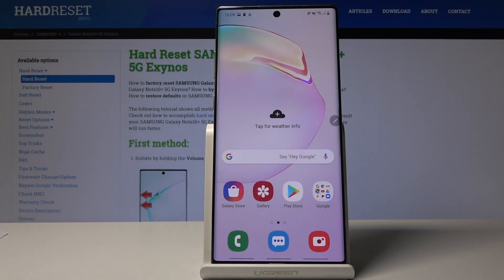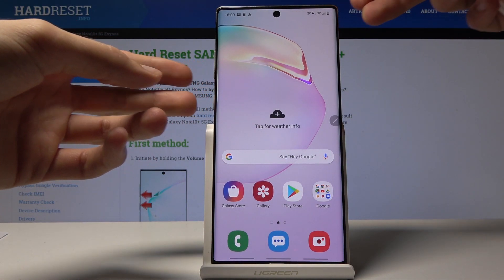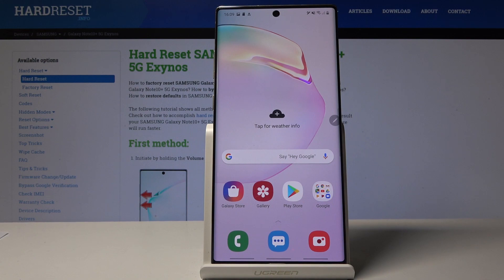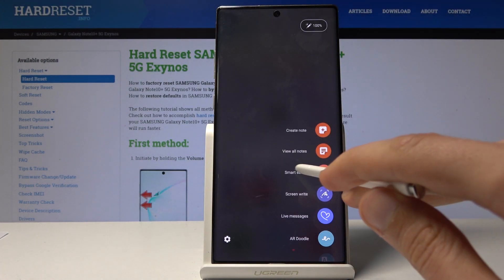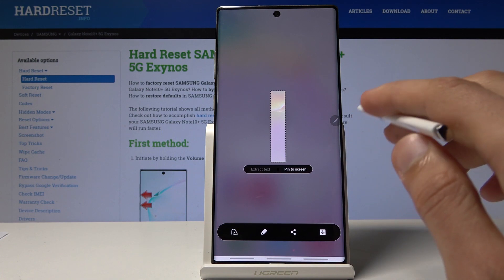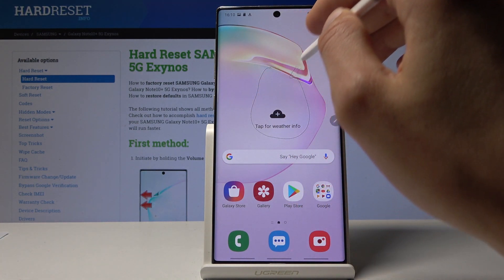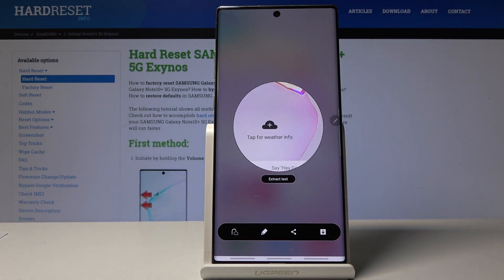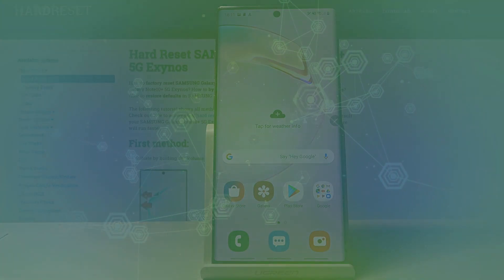Screenshot SAMSUNG Galaxy Note 10+ - How to Take Screenshot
Find out how to grab a screen with Samsung Galaxy Note 10+. An easy and quick way to capture the desktop while any snippet displayed on your screen is needed. Quickly save the fleeting content that appears on the screen with a screenshot. It’s an extremely useful feature, which will help you on your daily basis.

How to save data displayed on the screen in Samsung Galaxy Note 10+? How to capture desktop in Samsung Galaxy Note 10+? How to take a screenshot in Samsung Galaxy Note 10+? How to save the screen in Samsung Galaxy Note 10+? How to take a screen snapshot in Samsung Galaxy Note 10+?